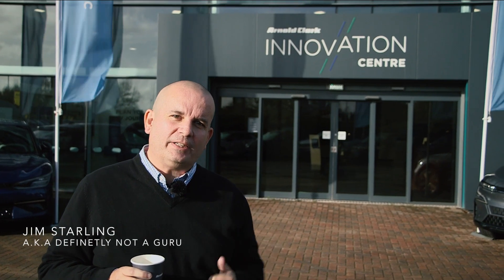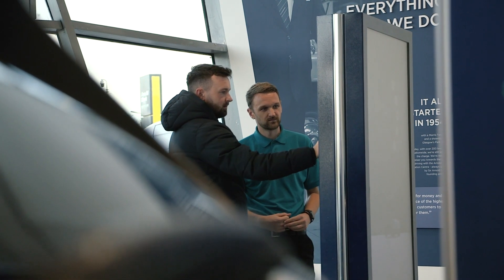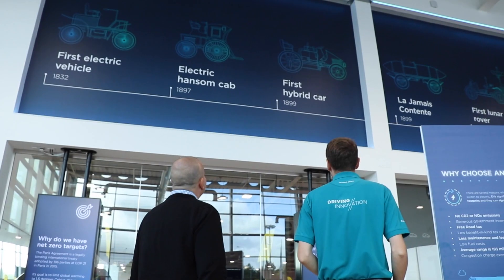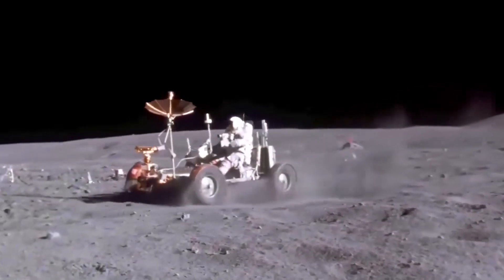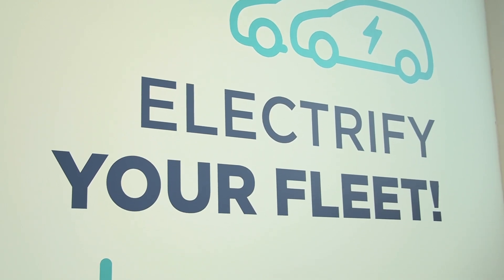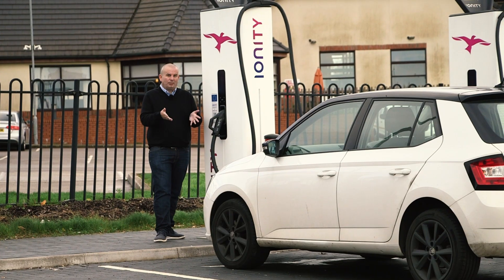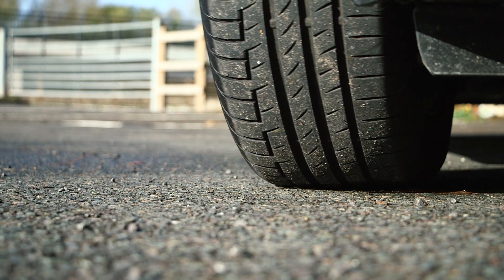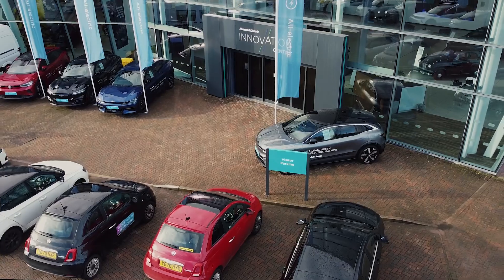Learn everything you need to know about electric vehicles under one roof | Innovation Centre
Ready to learn about the future of the automotive industry?

Well, last year Arnold Clark opened a second Innovation Centre with the aim of helping to educate customers who are thinking about switching to electric.

The Innovation Centre in Stafford is an educational space dedicated to alternative fuel vehicles (AFVs) and exciting new car technologies.

A team of alternative fuel experts, known as ‘innovation geniuses’, are on hand to answer any of your burning questions, provide clarity on areas such as range anxiety, charging processes, the latest government grants and much more.

The Stafford Innovation Centre, open seven days a week, has a wide range of electric vehicles from a host of top manufacturers which visitors can book to test-drive and try out for themselves.

It also has several different interactive kiosks and displays where customers can find out more about the future of the automotive industry.

We invited YouTuber, @DefinitelyNotAGuru  to experience the Innovation Centre for himself - here's how he got on!